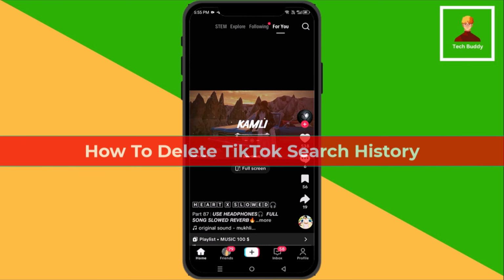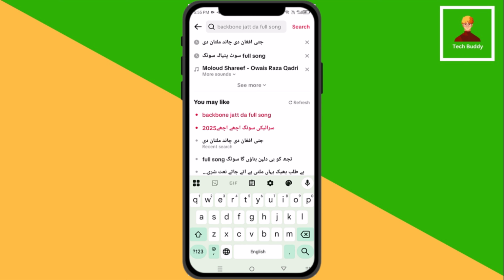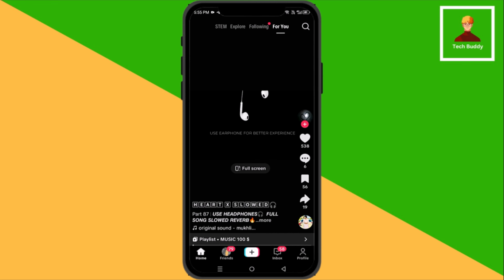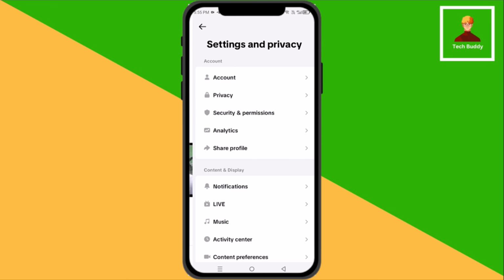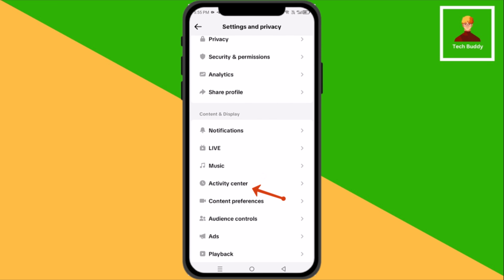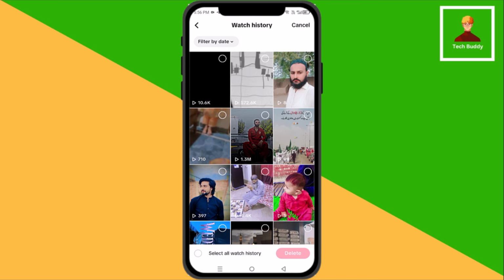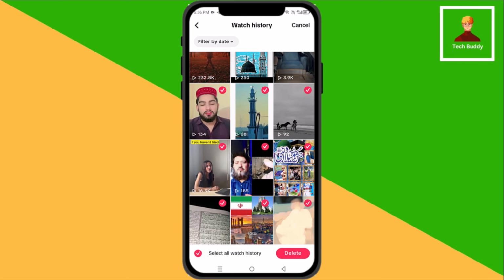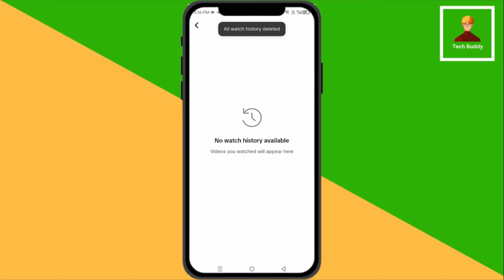How To Delete TikTok Search History | Clear TikTok Search History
Learn How To Delete TikTok Search History step by step in this quick guide. Whether you want to Clear TikTok Search History for privacy or simply reset TikTok search history to refresh your recommendations, this tutorial covers everything.

By the end of this video, you’ll know exactly how to manage your TikTok account history, improve privacy, and keep your feed clean.